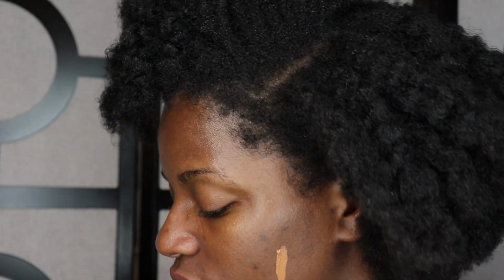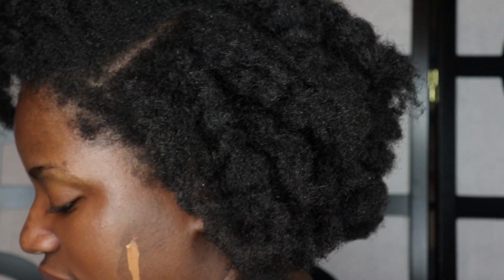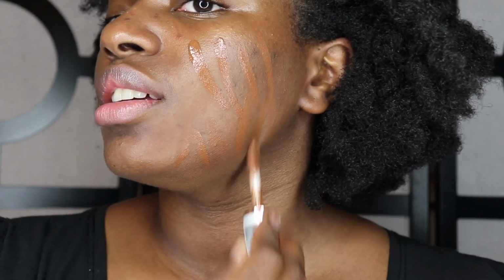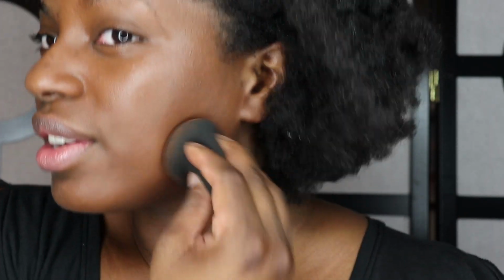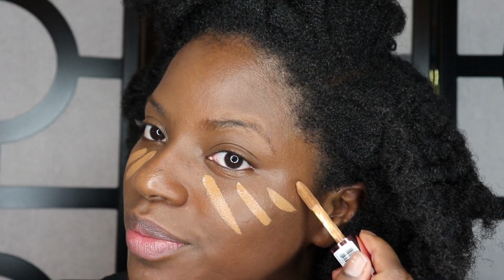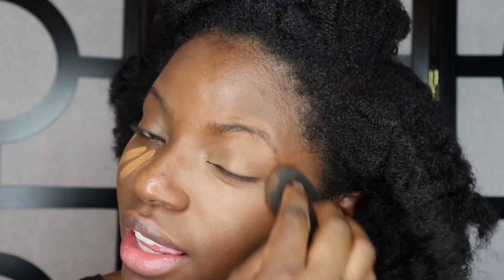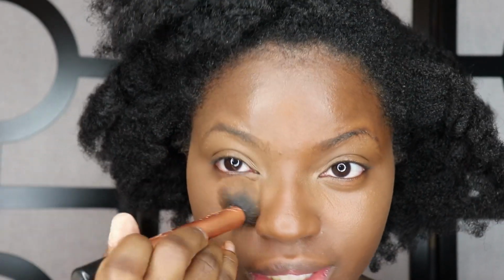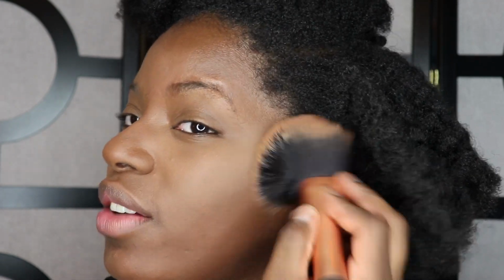MAKEUP REVOLUTION CONCEALER Demo WOC